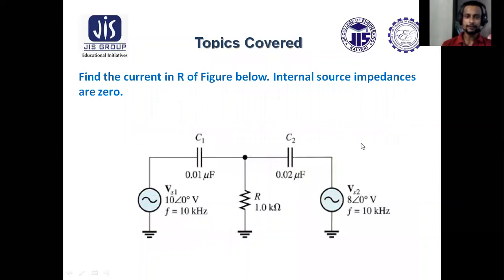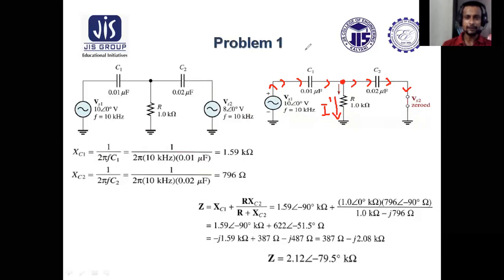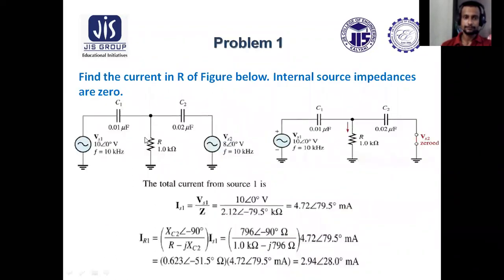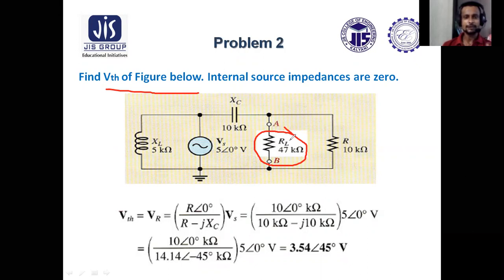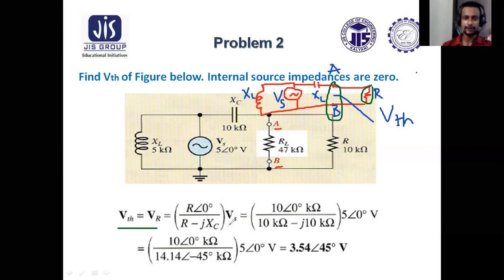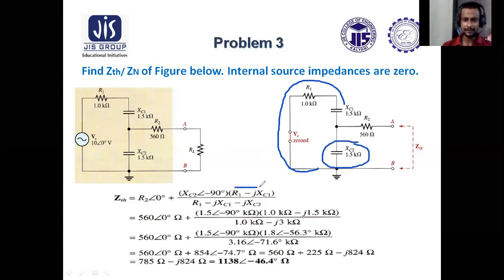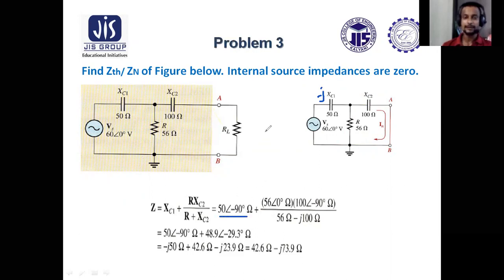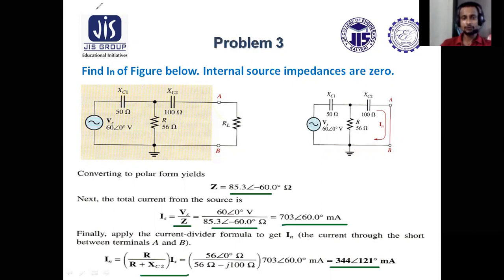EEBME301 Module 2 Lesson 18 Solution of Problems on Network Theorems